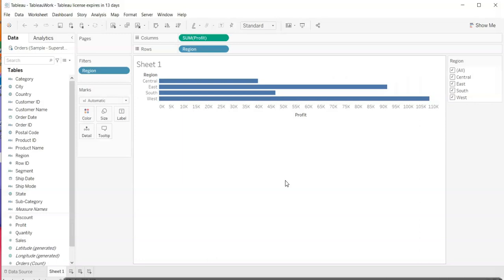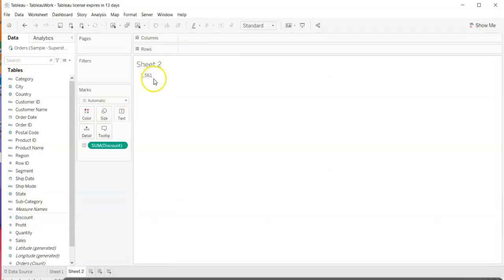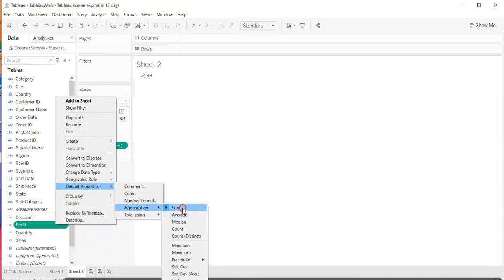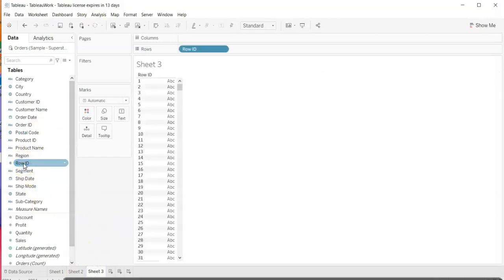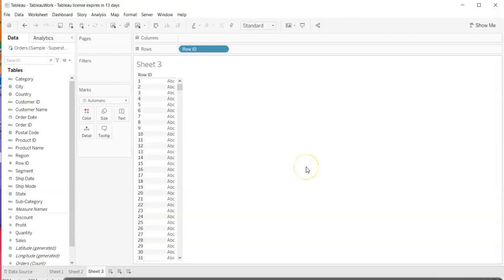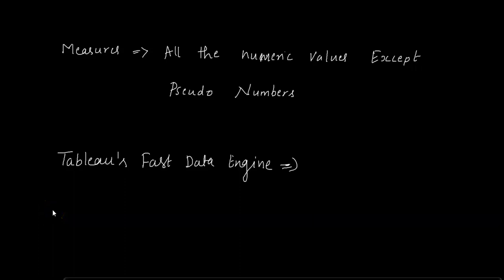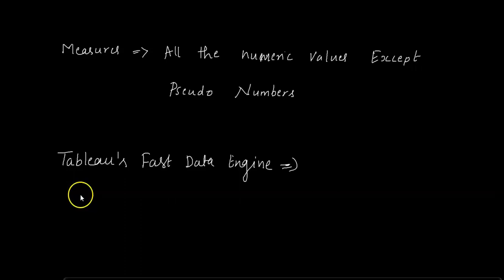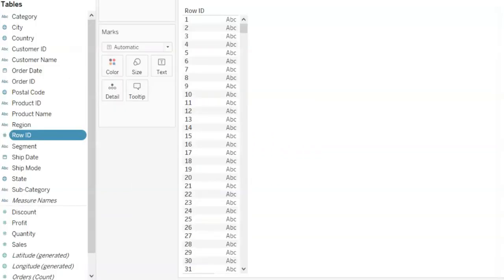Tableau tutorials -8 : Dimensions and Measures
Hi Everyone,

In this series of video we are looking in Tableau tool. in the chronological order which might benefit the absolute beginners.

Hope you like this video, please share your feedback so that it helps to come up with new videos.